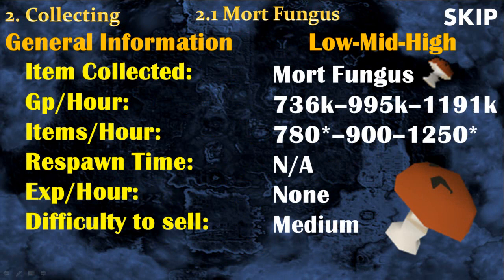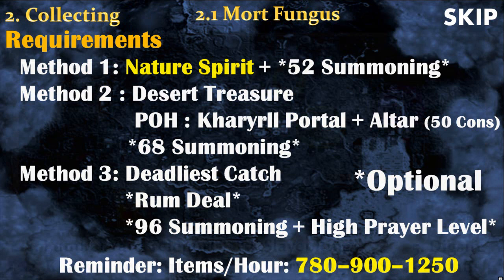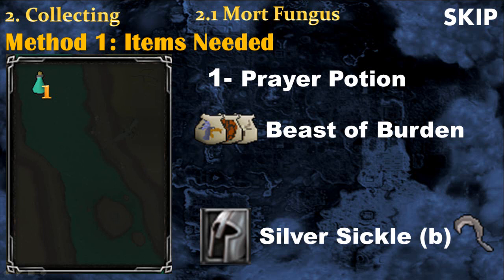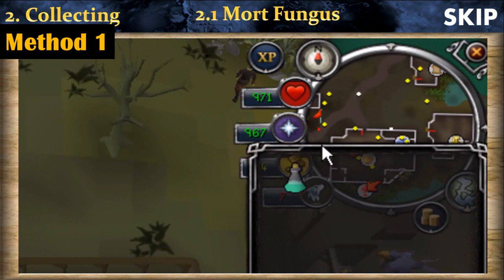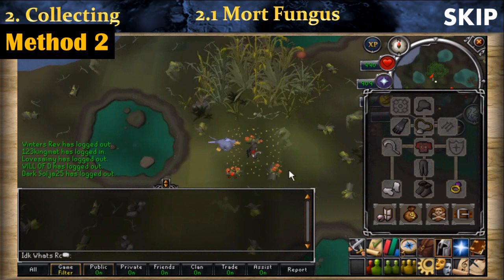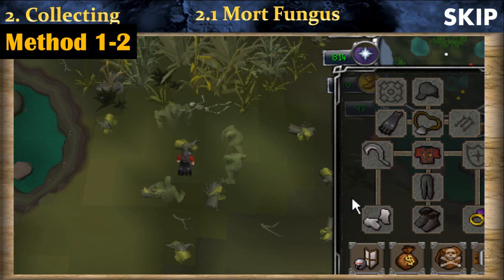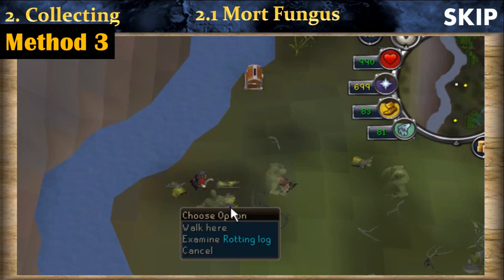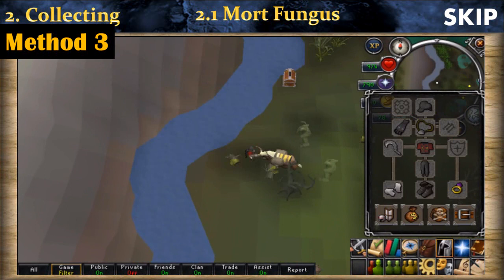Money Making -Collecting Part 1- NEW WAY for Mort Fungus 1191k Gp/h Guide by Idk Whats Rc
This is the first part of my Collecting Money Making Guide. In this video, I will show you how to make a lot of cash by collecting Mort Fungus with a new method involving new updates. Up to 1.2M gp per hour can be gained by doing so.

--SUMMARY—
Description of each Method 0:50
Requirements 1:34
Getting There 1:52
Basics 2:23
Method 1 2:50
Method 2 4:56
Method 3 7:08
Conclusion  9:36

FAQ:
1- Q: Does your prayer bonus affect the drain of the bloom?
A: No.

2- Q: When I click on the gate of the swamp, I'm teleported.
A: This is a Temple Trekking Reward. To solve that problem, go to one of the Temple Trekking Waypoint and click on the board. After that, click on the Shortcut reward to desactivate it.

3- Q: Can I use Prayer Renewal?
A: Yes, but the Cost/Prayer Point Restored is higher than with regular Prayer potios. This means you will make less cash per hour.

4- Q: There's no Deposit Box.
A: You need to have done the quest Deathliest Catch first.